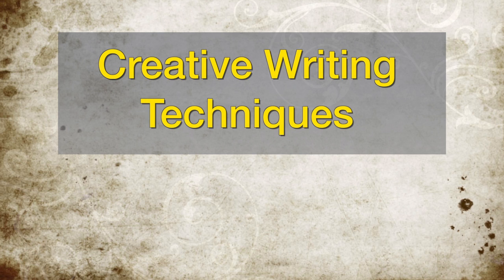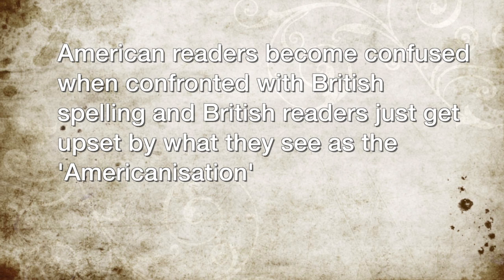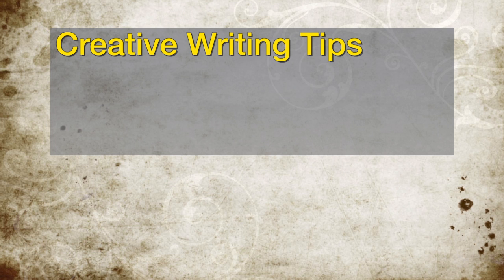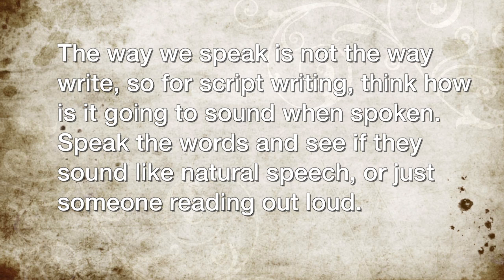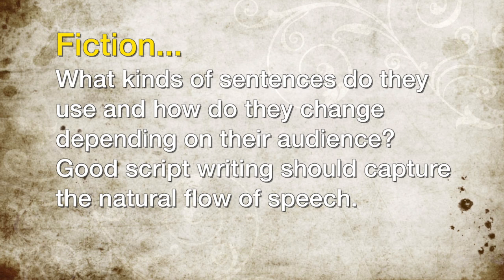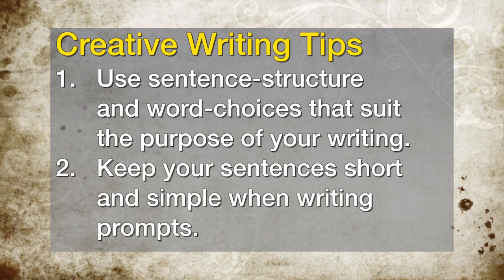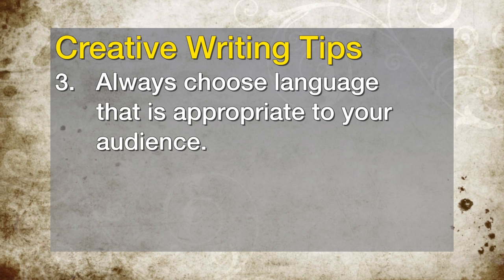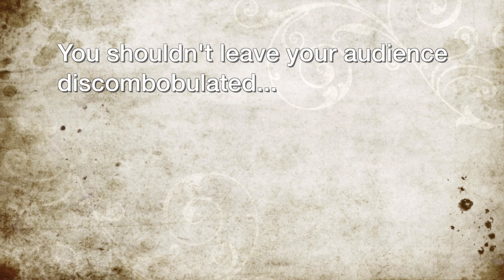How to Improve your Creative Writing Skills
Write Right!: A Desktop Digest of Punctuation, Grammar, and Style
Television Production: A Director's Perspective
Written by:  Rick Davis

Creative writing is nothing more than putting words on a blank page – which someone else wants to read. Of course it is that last part that is the hard part and we have all had the experience of being forced to read excruciating writing because it contained information we needed to extract, or because we were obliged to say something about it for a school report or other learning exercise. So writers need to develop some basic writing skills to make sure they keep their audience reading or listening right to the end – and leaving happy.

Some people divide writing into creative and technical styles, with creative writing being designed to entertain and technical writing to inform. While that division is true enough, it hides that fact that in the end it is all writing. You can’t inform someone of something if the writing is so bad the reader cannot bring themselves to read it through. No matter what the goal of your writing, it all has to be created in your mind and written down, so it is all creative writing in the end. So let’s look at what writing skills and creative writing techniques are used by writers to produce writing that a reader or listener will enjoy.

At the top of the list has to be the basics of language. Using correct grammar and spelling for your audience is essential. That doesn’t mean always writing in the same way however. Writers first need to decide if they be using American or British English. American readers become confused when confronted with British spelling or expressions and British readers just get upset by what they see as the ‘Americanisation’ (notice that ‘s’) of their language. So consider your audience and set your proofing language accordingly!

Are you writing a formal or informal piece? The first of our creative writing tips is to use sentence-structures and word-choices that suit the purpose of your writing. Nowhere is this more important than in script writing.  The way we speak is not the way we write, so for script writing, think how it is going to sound when spoken. Speak the words and see if they sound like natural speech, or just someone reading out loud.

Capturing the spoken word in fiction is even harder and one of the writing skills writers should develop is listening. How do people really speak? What kinds of sentences do they use and how do they change depending on their audience? Good script writing should capture the nature flow of speech, even if it means using repetition or hesitations.  This is the way people often naturally speak.

A special kind of script writing is the preparation of notes for an impromptu presentation – these are known as writing prompts. Some speakers just like to see a summary of their key points, while others like full sentences they can use, or change to suit the moment. The second of our creative writing tips is to keep your sentences short and simple when writing prompts, since the user needs to be able to grasp the point in a quick glance.

Now for the last of our creative writing tips – always choose language that is appropriate to your audience. Nothing stops reading or listening faster than a lot of big words the audience doesn’t understand. Experts have a tendency to absorb their specialized vocabulary and abbreviations so well they then assume everyone knows what they are talking about. Use specialized words sparingly, if at all, and always be sure to give a brief explanation or use them in a way that shows their meaning.

You shouldn’t leave your audience discombobulated – wait a minute, what was that?